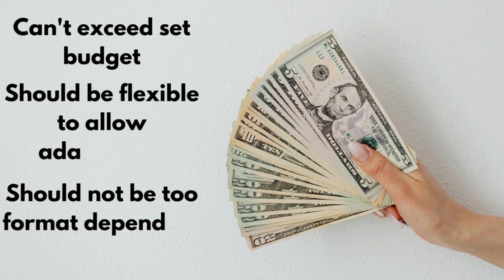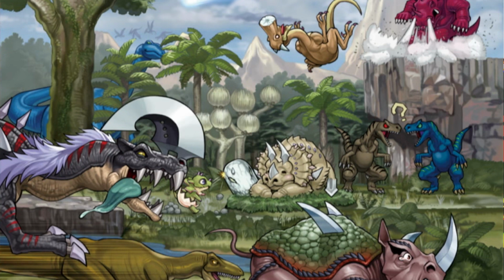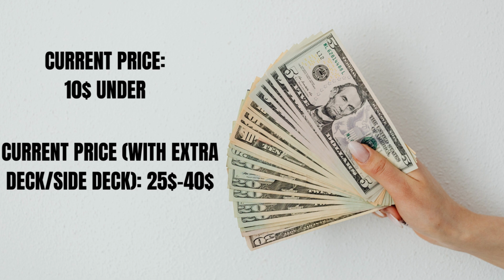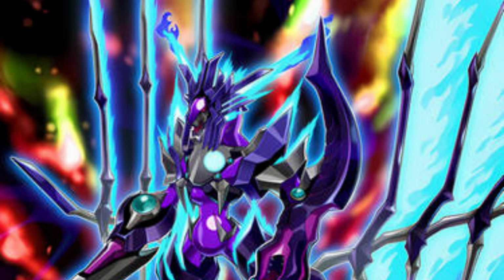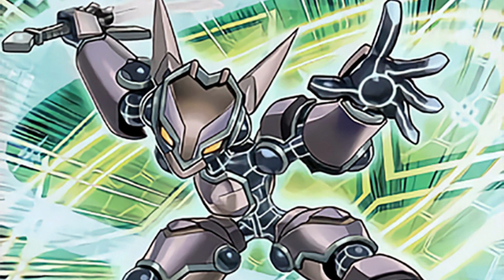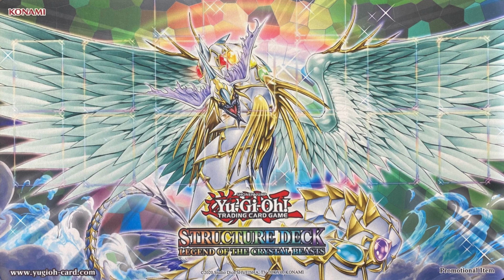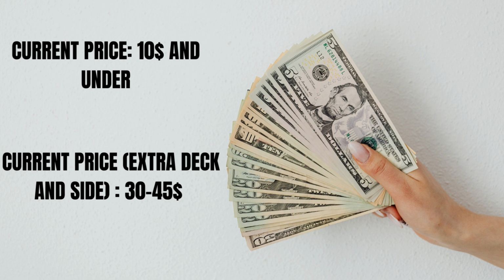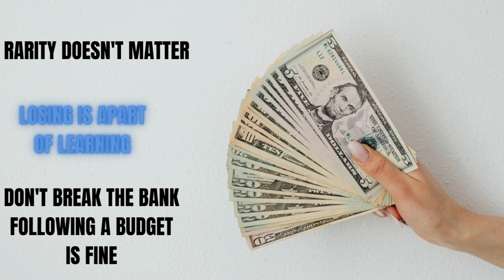HOW TO BUDGET YUGIOH EDITION PT.1 THE CORE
HEY GUYS, welcome to my new series on how to budget. I've been playing yugioh at this point for over 9 years and seen the evolution of how I spend money.